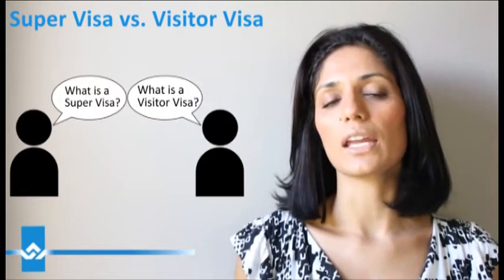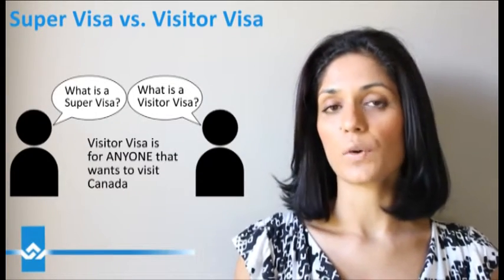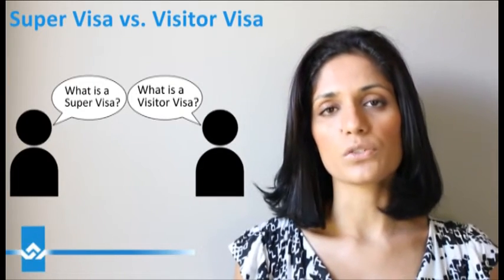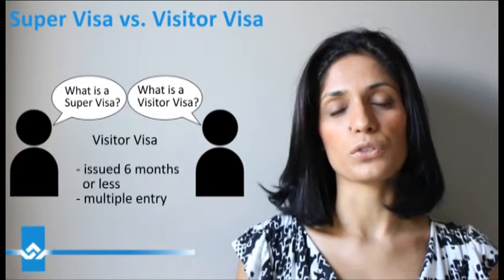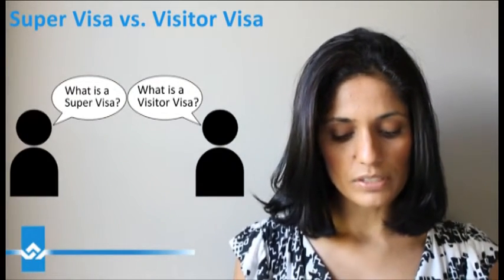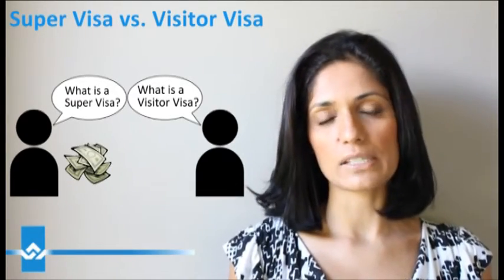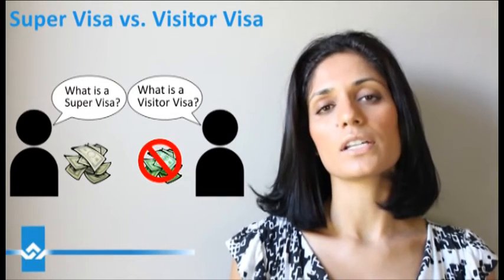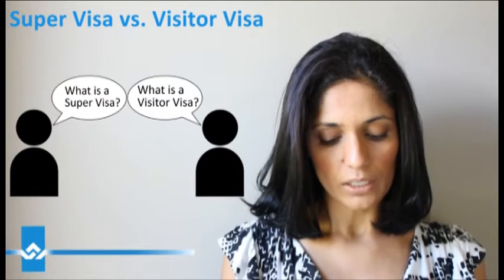The Shocking Truth About Super Visa and Visitor Visa You Never Knew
Looking into inviting your family or friends to Canada? Not sure whether to file for Super Visa or Visitor Visa? If so, watch our video and find out which visa will work better for your immigration matter.

We hope you enjoy the video!